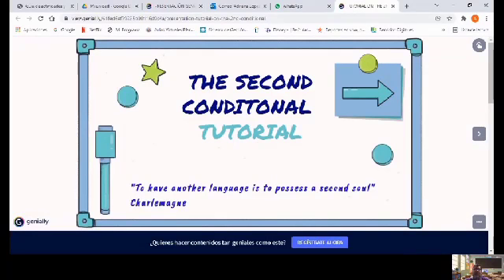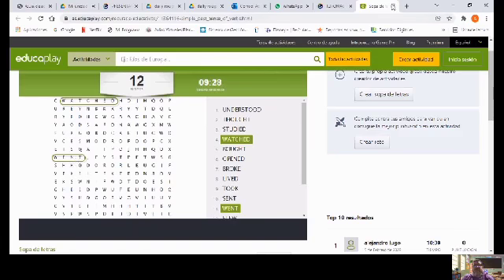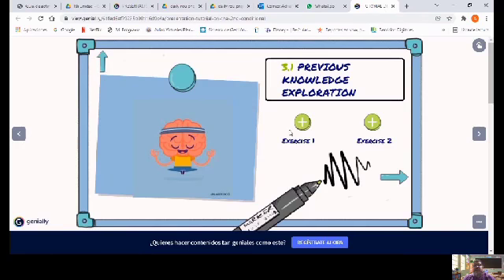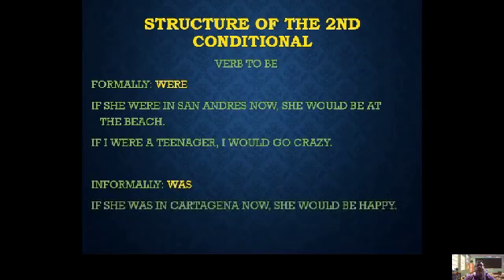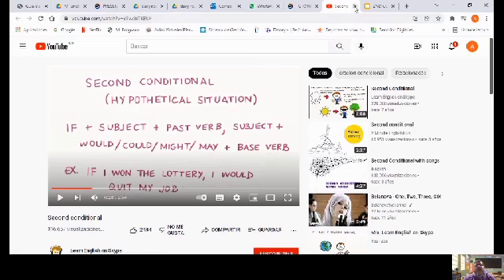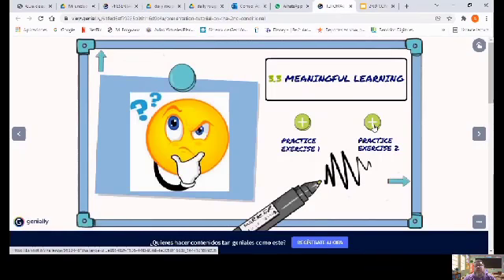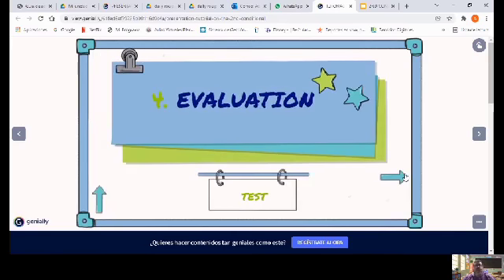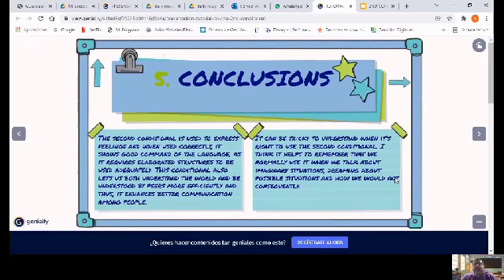TUTORIAL ON THE 2ND CONDITIONAL ENGLISH B1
TUTORIAL 2ND CONDITIONAL